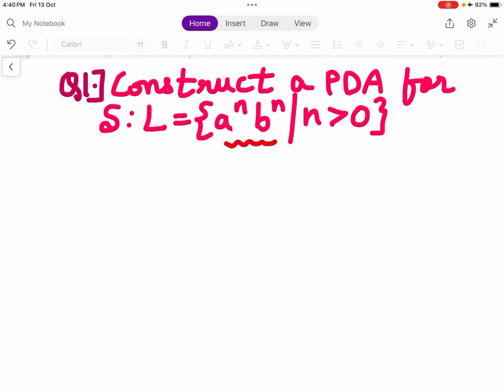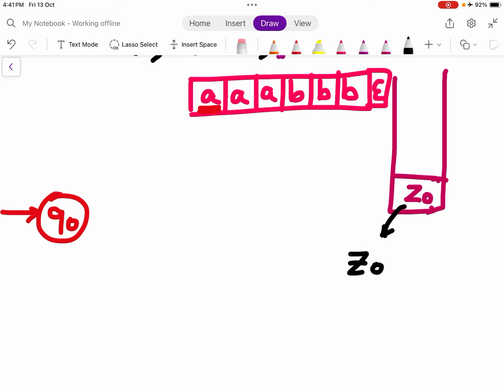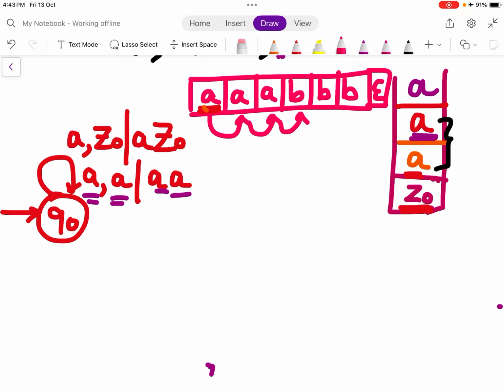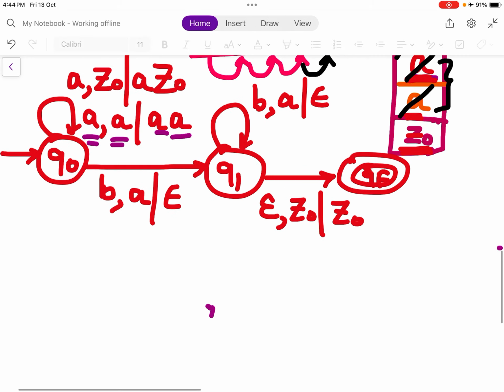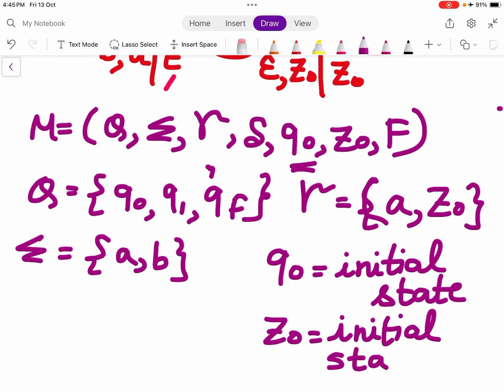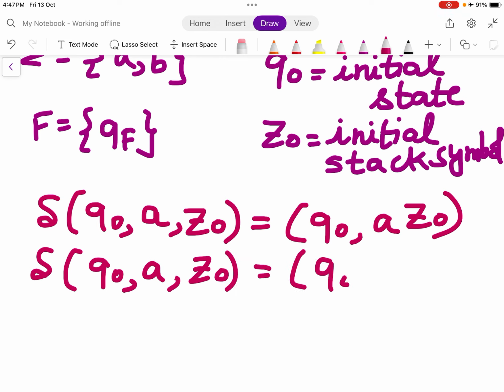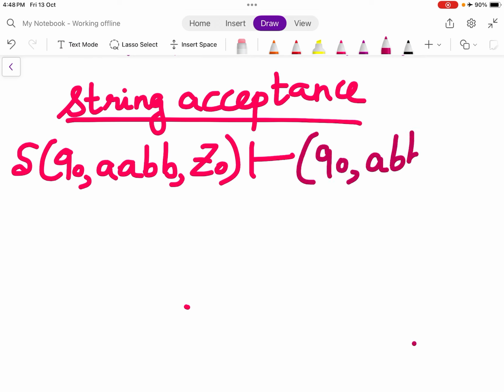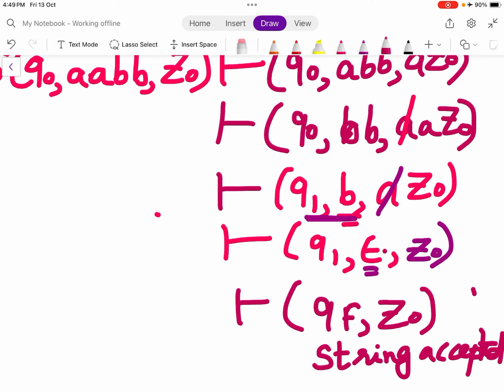4.1 Construct a PDA for L={a^n b^n where n is greater than zero}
In this lecture we will study how to construct a PDA